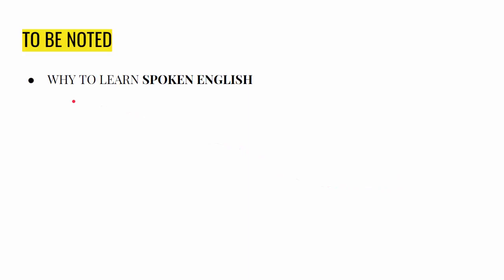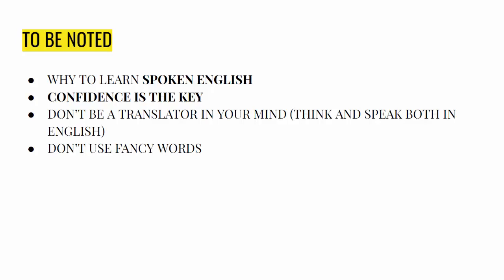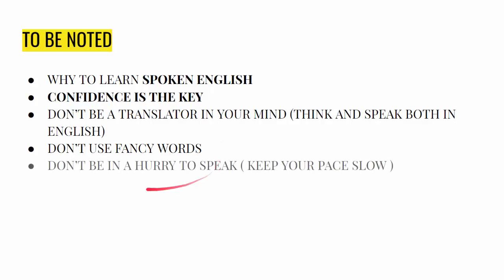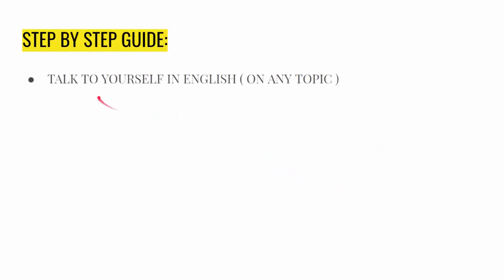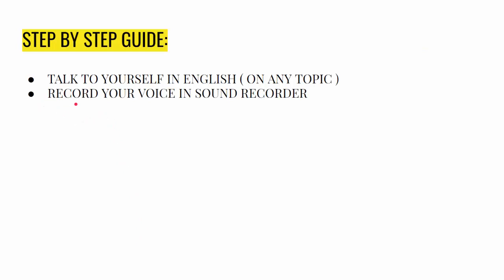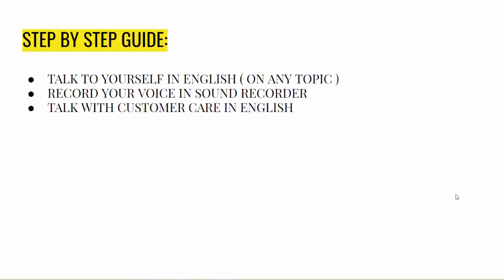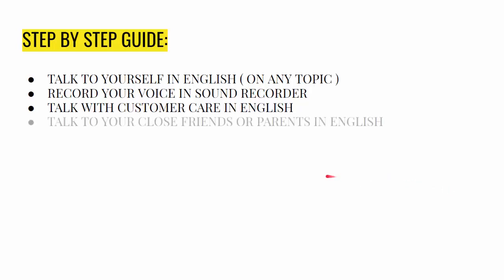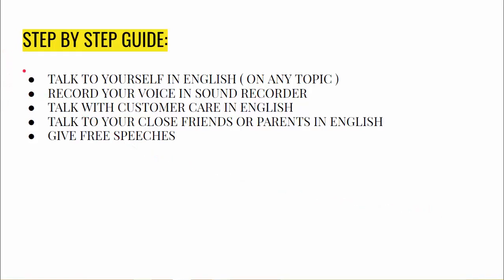How To Speak English Fluently With Confidence | Step By Step Tips To Improve Spoken English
Hey guys in this video I will share tips which I used to follow to improve my spoken english.